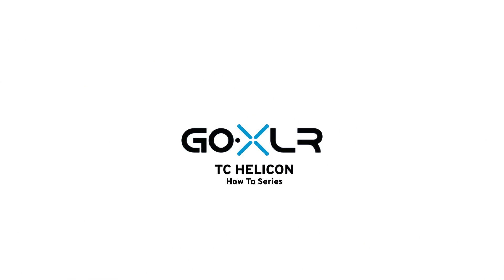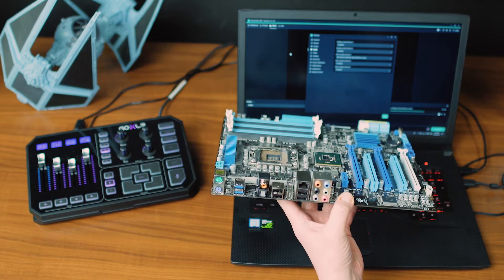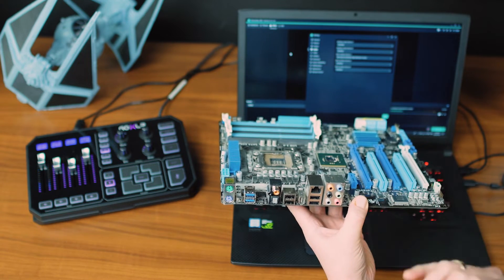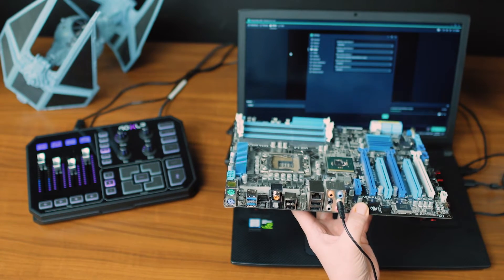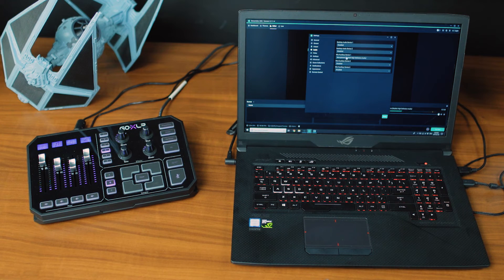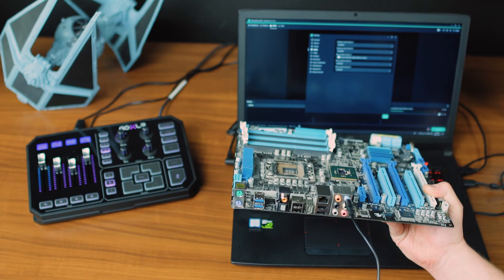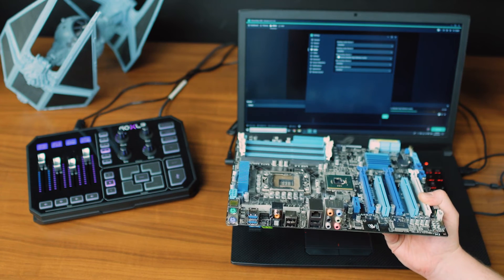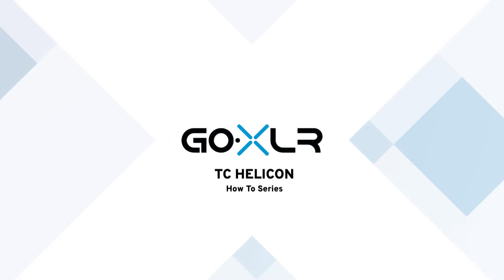GoXLR & GoXLR Mini How To Series: Setting up GoXLR in StreamLabs OBS for a 2 PC Set Up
GoXLR is deceptively simple to set up even in a 2 PC configuration. In this video we walk you through the few steps to use GoXLR in a 2 PC set up with StreamLabs OBS.